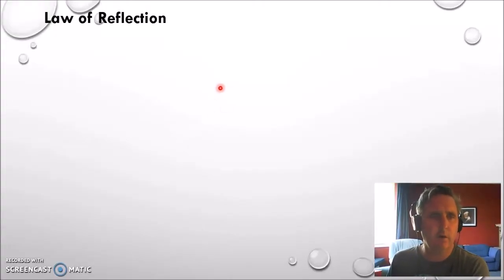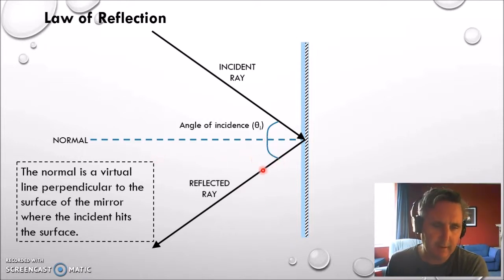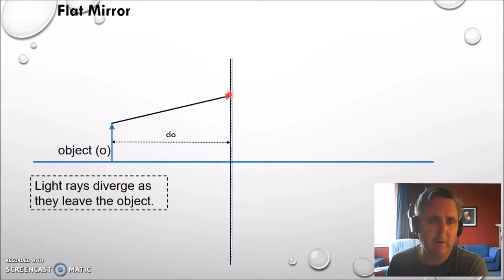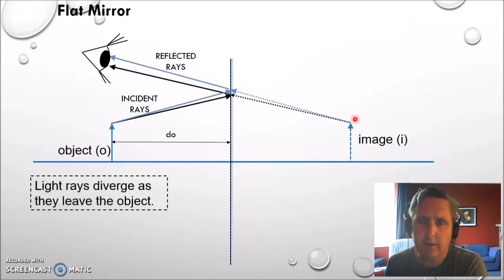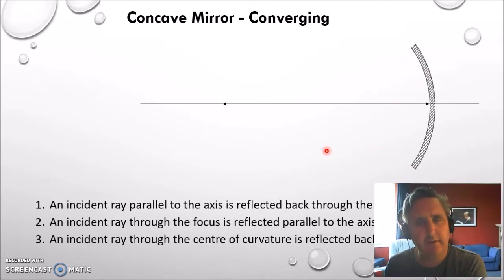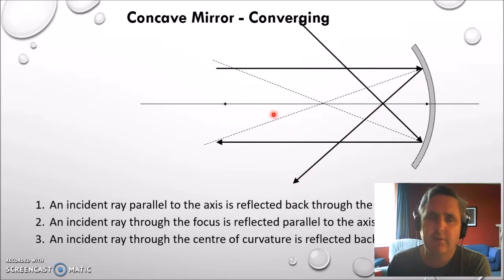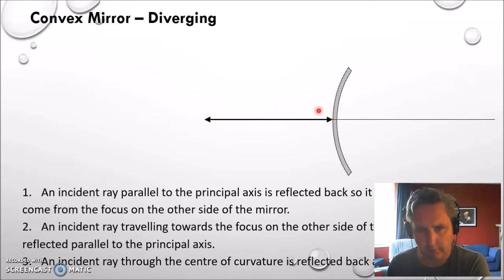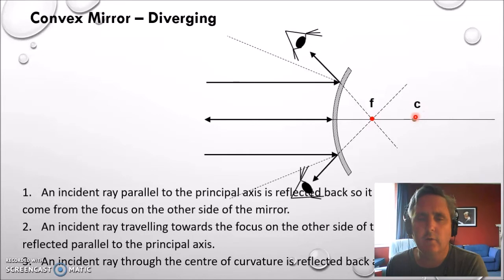How flat mirrors produce images - Law of Reflection Revision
This video summarizes the important ideas involved in reflection.